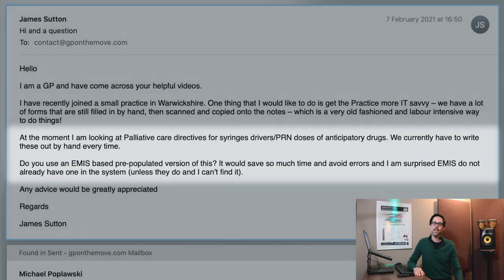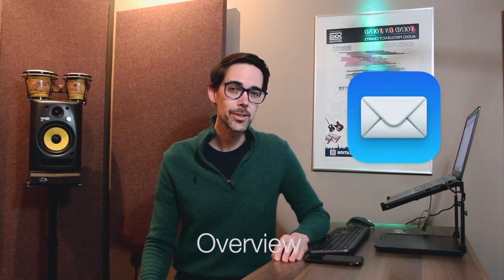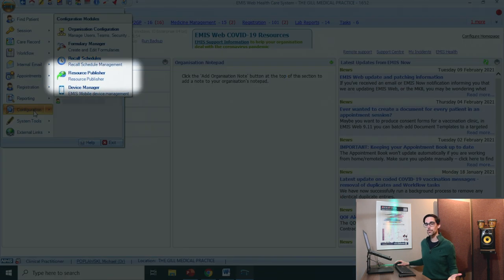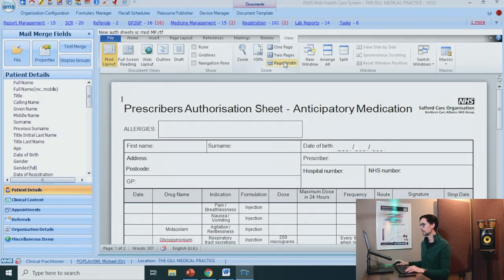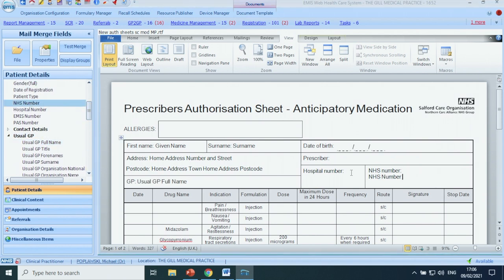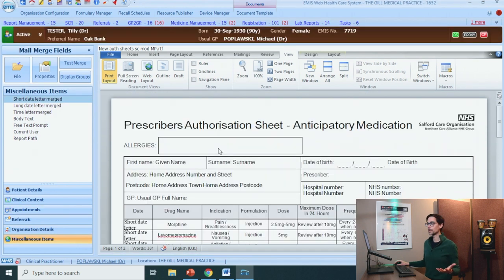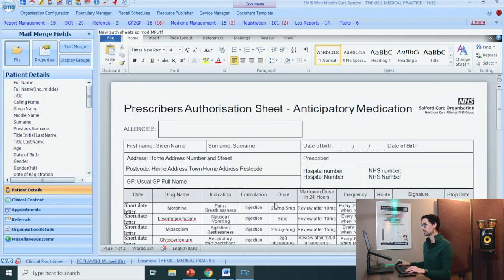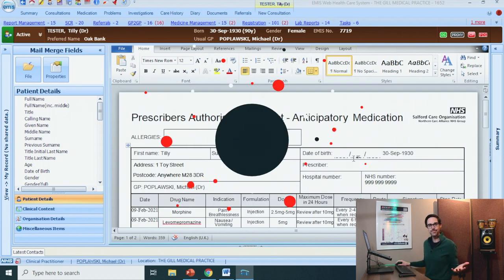How to Import Documents - EMIS Web Palliative Care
In this short video, I share with you a workflow optimisation tip on how to easily import documents into EMIS and use mail merge variables to get it pre-populated. It's a lot more fun than it sounds, I promise.

TIMESTAMPS:
0:42​ - 1. Overview
0:56​ - 2. Resource Publisher
1:34​ - 3. Mail Merge Variables
3:09​ - 4. Create Letter
3:31 - 5. BONUS - Quick Sign Docs

Click on the EMIS ball in the top left hand corner, go down to configuration and FYI template manager has now been rebranded to Resource Publisher.

Click on document templates, add a folder, then click on import document. Find your word document and load it up. On the left hand side you will have a list of mail merge variables. All you have to either drag the mail merge variable over or move your cursor to where you want it go and double click.
I have already prefilled the drugs so I will copy and paste those.

Once you have finished that, save as, add a code and description. When you want to load up the document, open a consultation, create document, find it and fill in the rest. Simple!

Finally, I promised you a bonus at the end, here’s an easy way to add a signature to these documents. Click on print and print to pdf, save the file in your folder. Open it up as a pdf and click on the fountain pen. This is the fun bit where you get to use your mouse to create a signature, and then just drag it over, save and done!